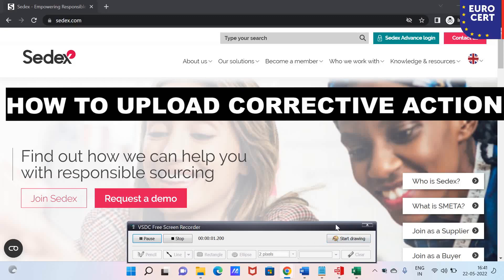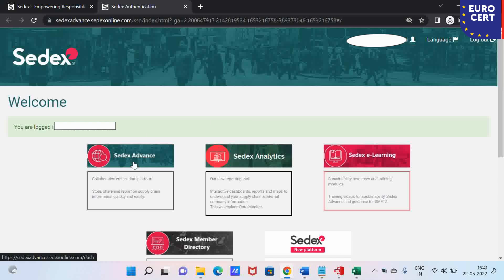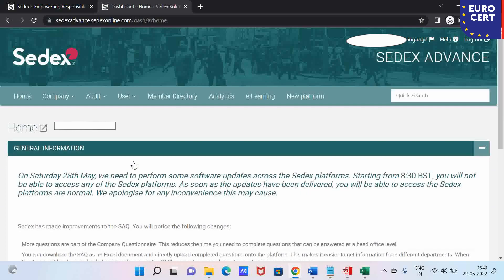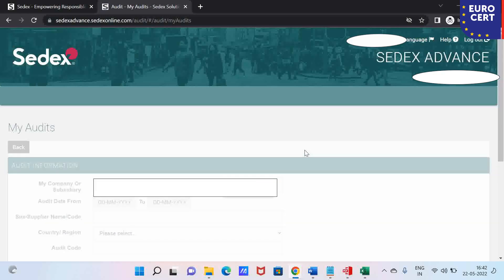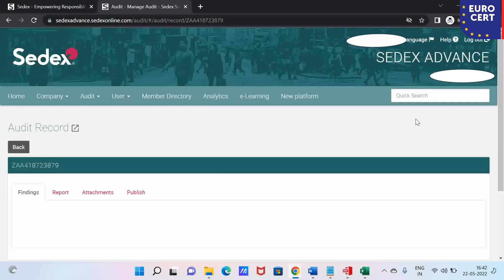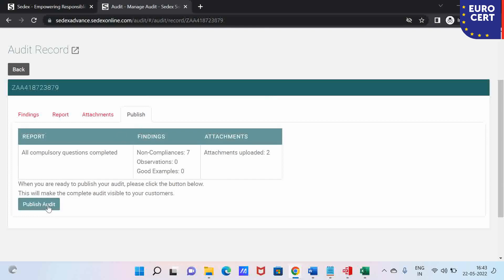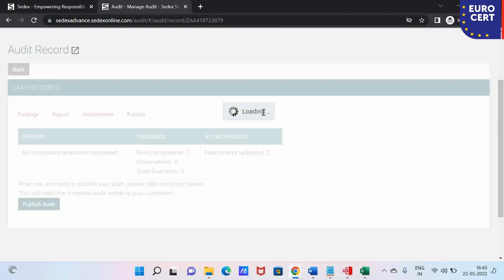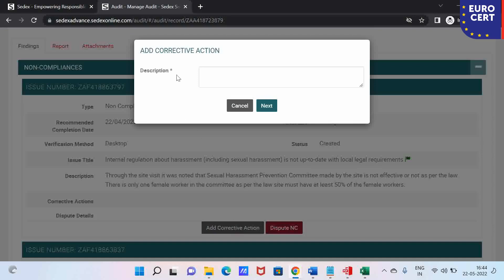How to upload corrective action on SEDEX ADVANCE